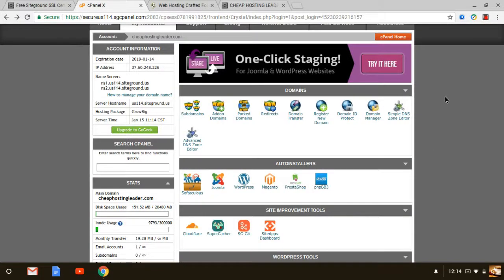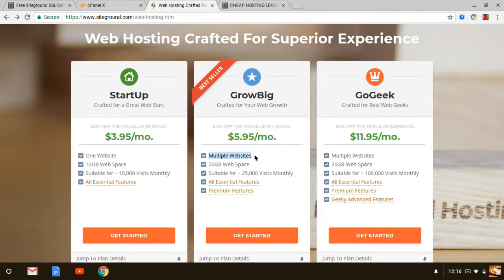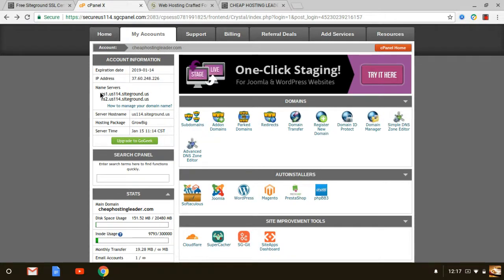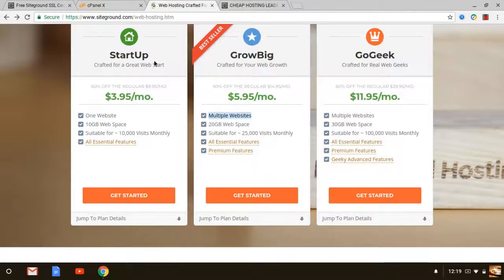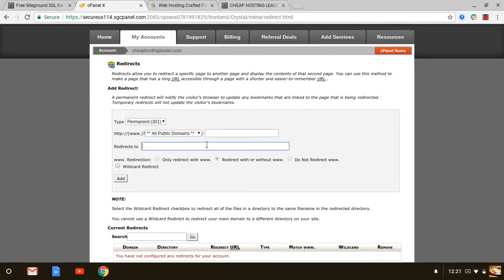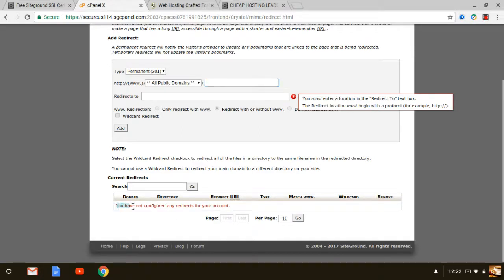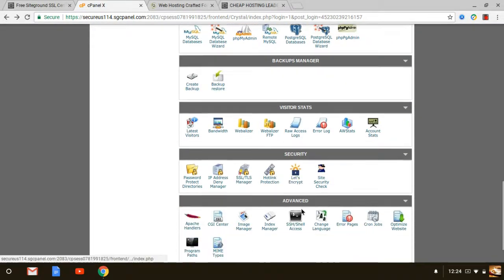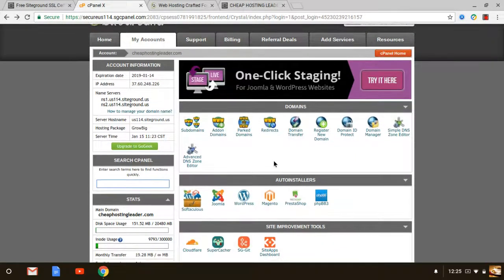Siteground cPanel Tutorial 2020: A Complete Review of Siteground cPanel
How to Earn a 6-Figure Side-Income Online - Free Training

In today's video I'm doing a Siteground cPanel Tutorial 2020 which takes you behind the scenes to see how you create and manages new websites that you have with Siteground hosting.

I talk about how to add on domains, subdomains, create email accounts, ftp and more. For those considering Siteground hosting to start a website, I definitely recommend them. They have 3 shared web hosting plans. Start Up, Growbid, and GoGeek.

I personally have the Growbig hosting plan for cheaphostingleader.com which allows you to host unlimited websites.

I hope that you enjoy this brief Siteground cPanel tutorial and that it helps you to learn how to use the cpanel better.

However, does your current website get 1,000 visitors per day now? If so, then you can migrate your website today using these 2 recommended web hosting providers:

siteground
siteground hosting
siteground cpanel
siteground cpanel tutorial